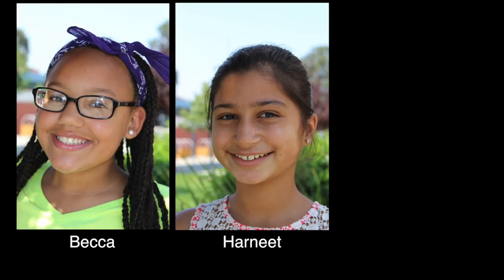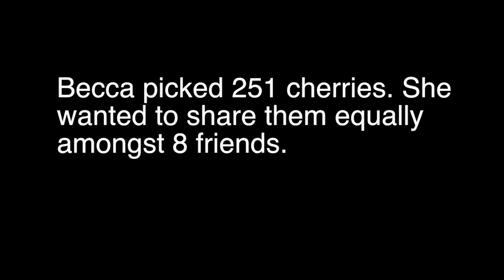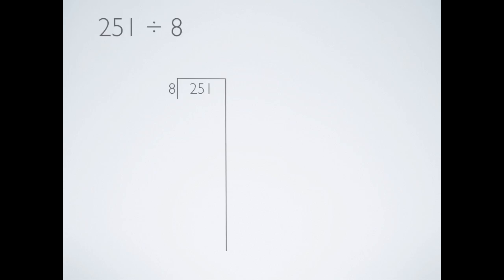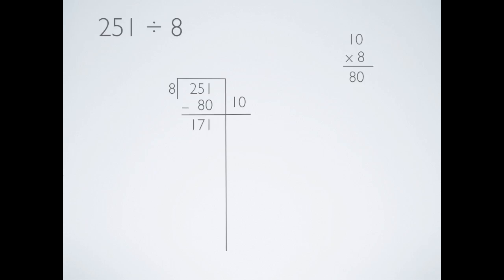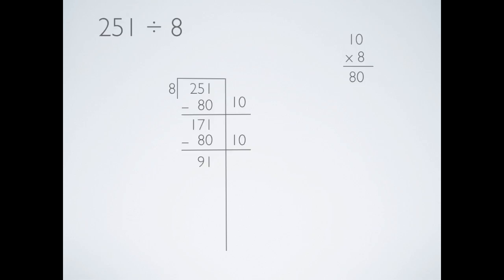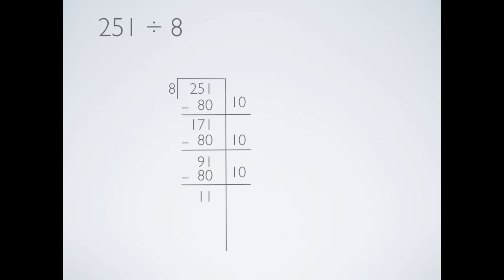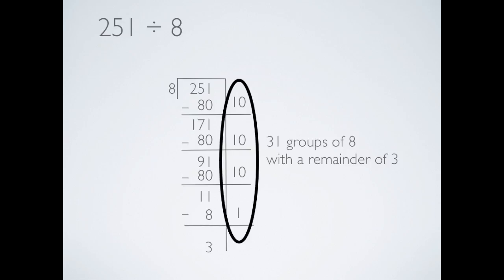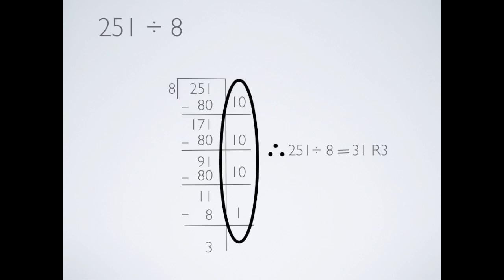How to Divide Large Numbers Using Partial Quotients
Got big numbers to divide? What does it really MEAN to divide a number? Tired of hearing a teacher refer to the traditional method using the tired old mnemonic device: "Daddy. Mother. Sister. Brother," for "Divide. Multiply. Subtract. Bring Down?"

Check out Harneet, Genevieve, and Rahbecca's tutorial on how to divide big numbers EASILY and without all the guess and check frustrations!